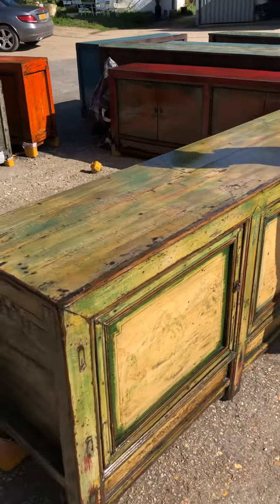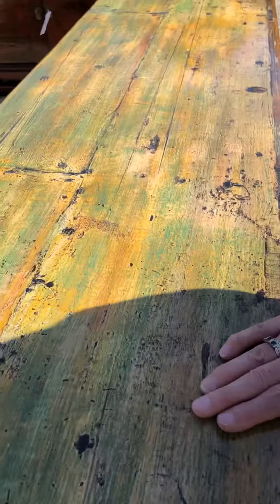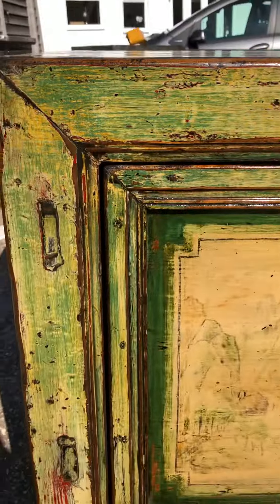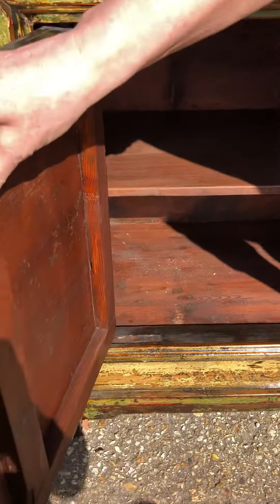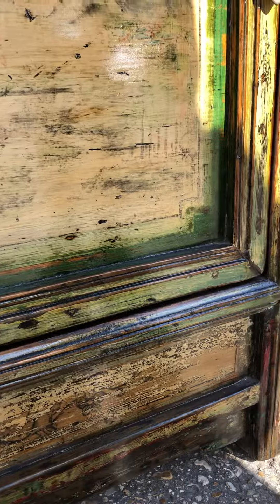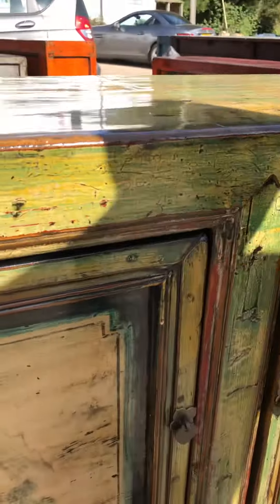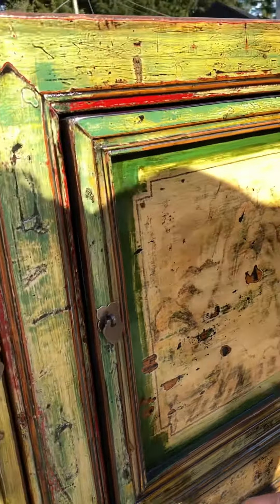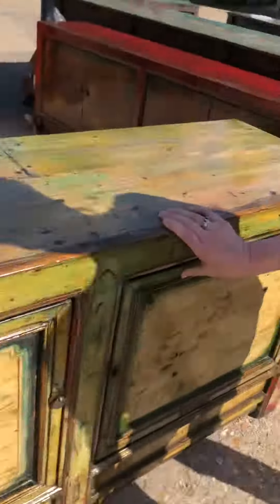Antique Sideboard with Mountains c.1920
This fabulous one-off restored Chinese vintage sideboard is a wonderful find. Dating back to the early 1900s, this long solid wood, hand-made cabinet is decorated on each door with traditional oriental landscapes, so often found on Chinese antique decorated furniture.

Mountains and water are central to the Daoist conception of the world and no classical Chinese landscape would be complete wtihout either. Many mountains in China are sacred and the caliigraphy character for 'mountain' comprises three peaks.

Each of the three single cupboards houses a removable shelf and each door bears an elegant solid brass tab handle. The frame has traces of jade green lacquer under the  rich and glossy clear top coat. Each door closes securely with a gentle magnet, fitted on traditional wooden dowels, each door easily slides out of its housing if necessary.

Use as a statement cabinet in an entrance hall, a long dining room sideboard or drinks cabinet. This unqiue restored Chinese antique is classically beautiful; a timeless piece which will add provenance and charm to virtually any interior style.